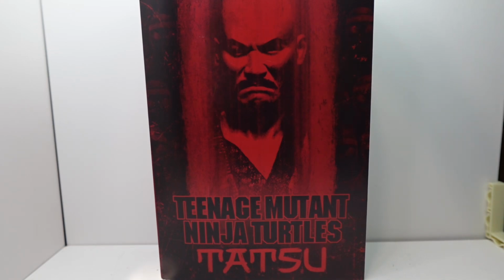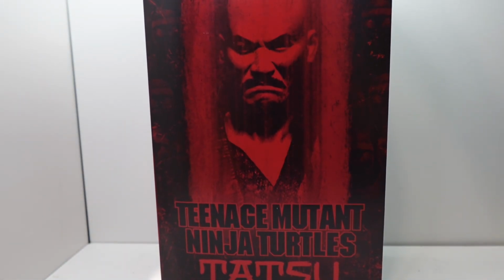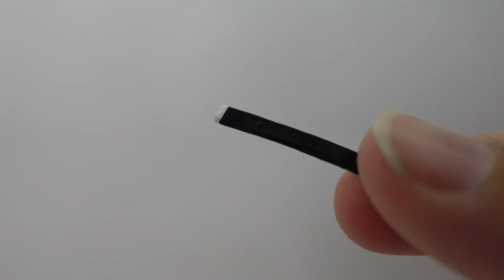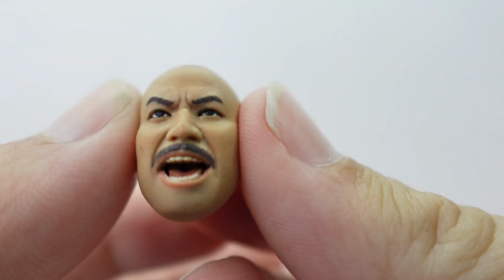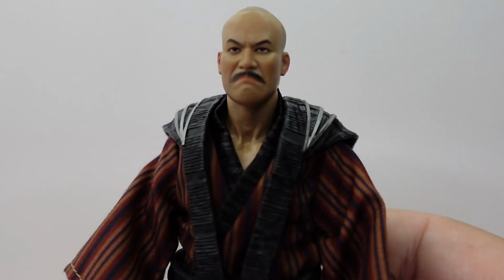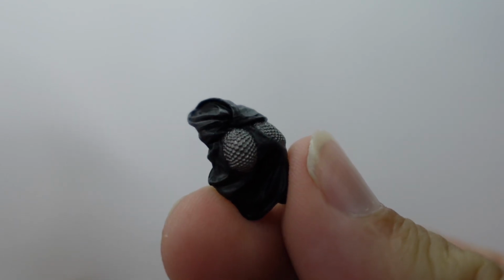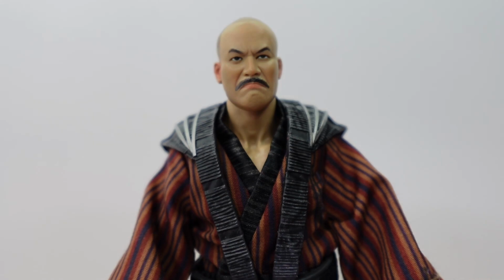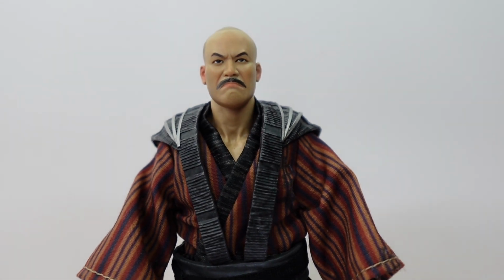Cowabummer!!! Neca TMNT Tatsu Unboxing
High hopes were dashed very quickly with this Neca movie turtle figure. Not bad just not good.